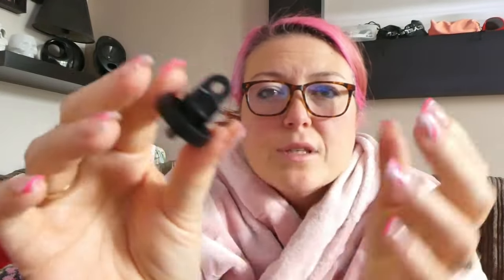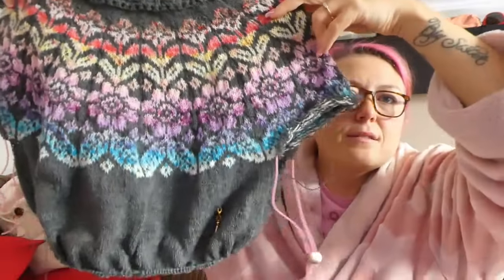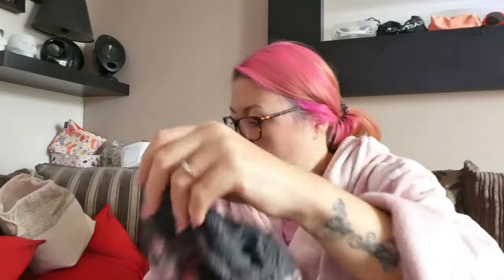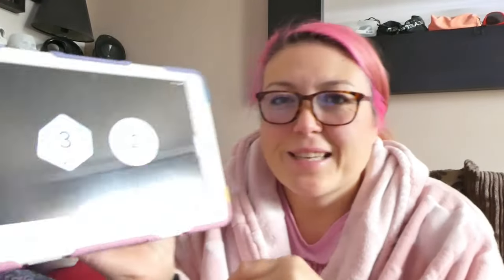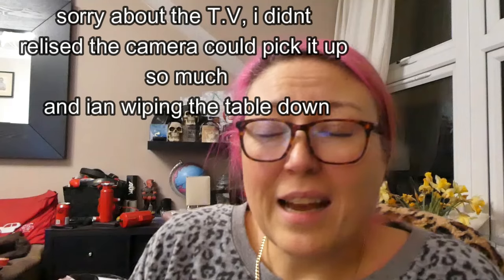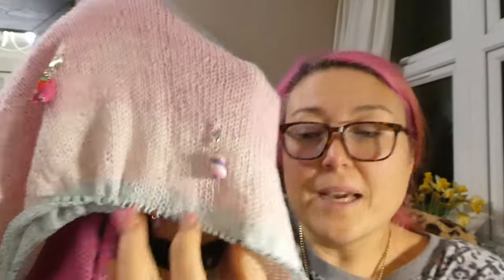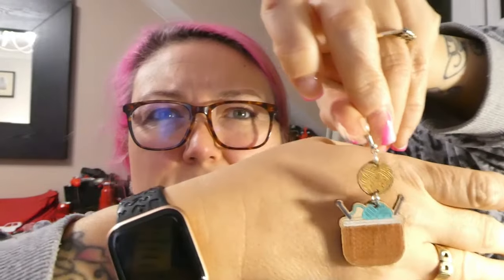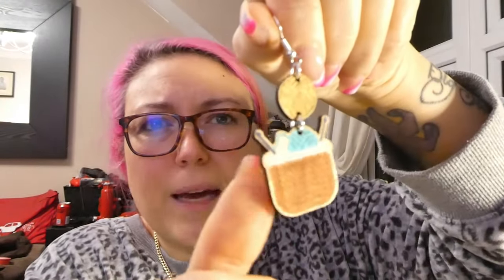Deer Designs Vlog March 7th - A Quiet Day